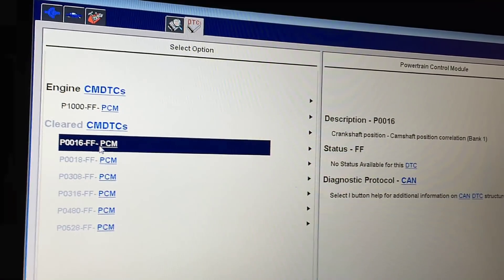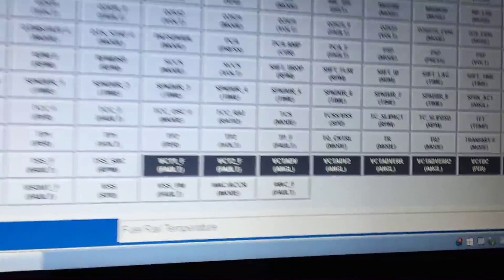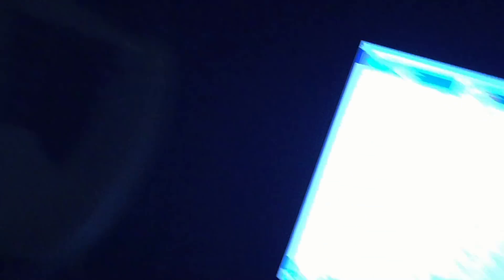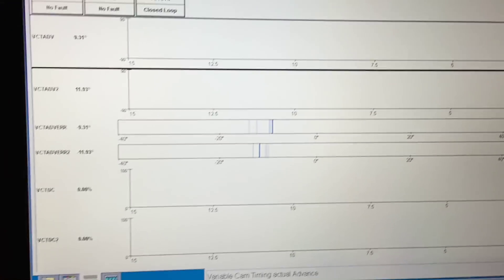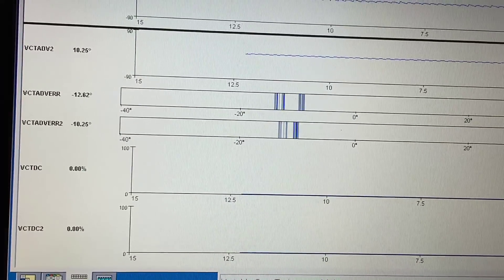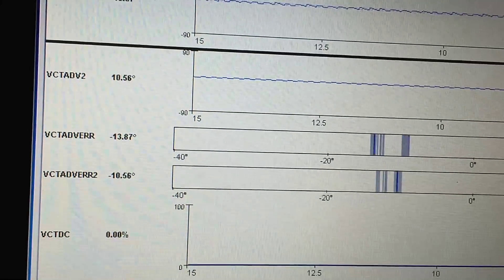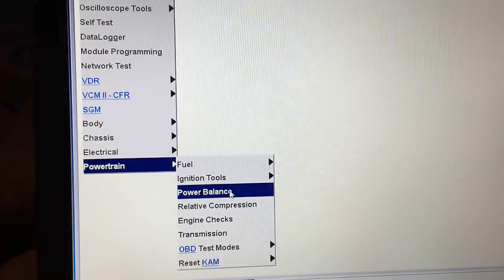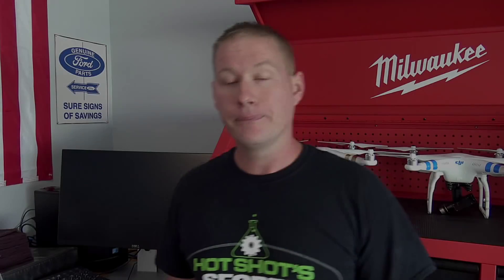Ford 4.6L 5.4L 3v Engines P0016 P0018: How To Tell If Your Timing Is Actually Off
Your best defense against mistiming the engine in the first place is the correct alignment tools for the job:
When replacing phasers-
When performing the full timing procedure-